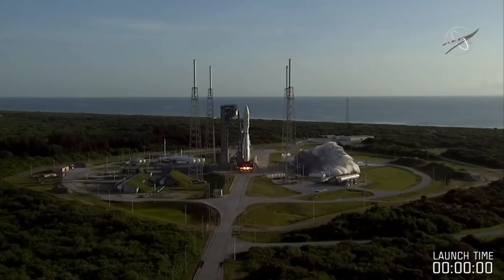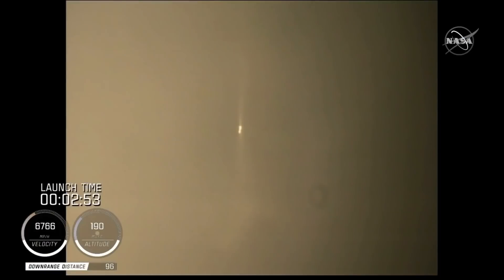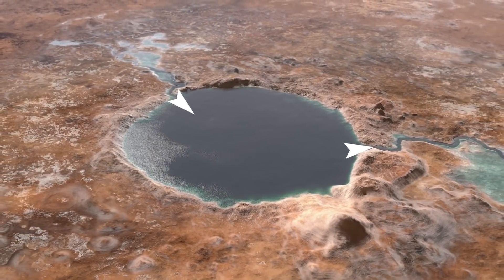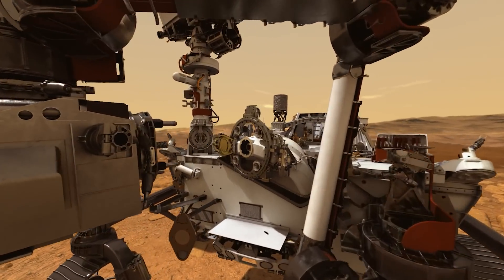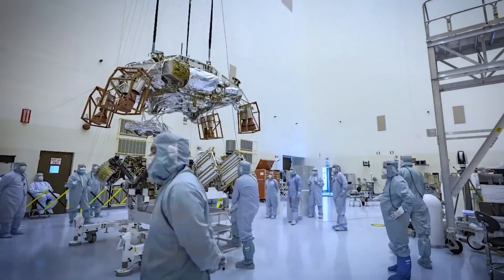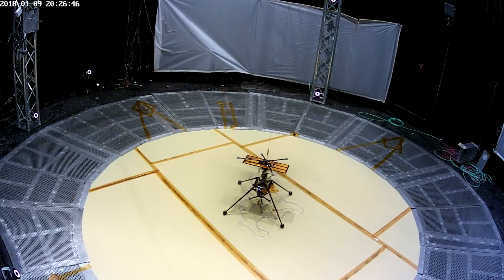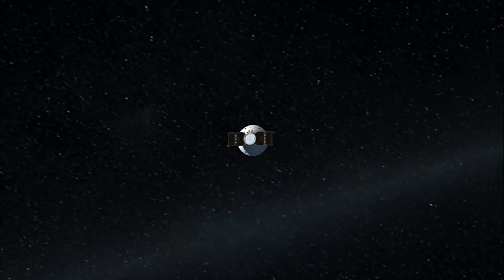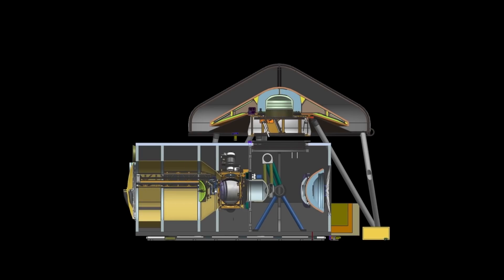NASA's Perseverance Rover is on its way to Mars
The next Mars Rover mission had a successful launch and is on it's way to the Red Planet. Named "Perseverance" this 3 meter, 1 ton robot will survey a dried lakebed for signs of ancient life. Perseverance also brings along a new vehicle, a small dual-rotor drone, "Ingenuity" that will map the region from the sky.

If all goes well, Perseverance will gather mineral samples over the next few years, and future missions will include a lander capable of collecting those samples and firing them back into orbit, where a waiting craft will grab them and return to Earth.